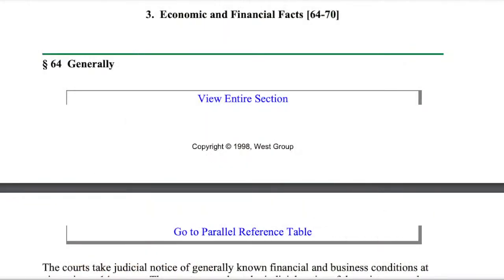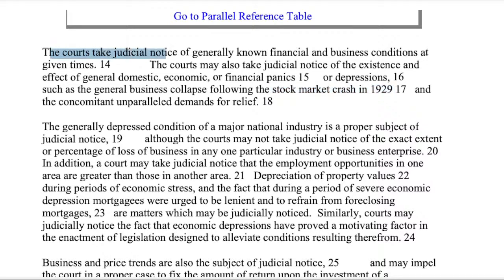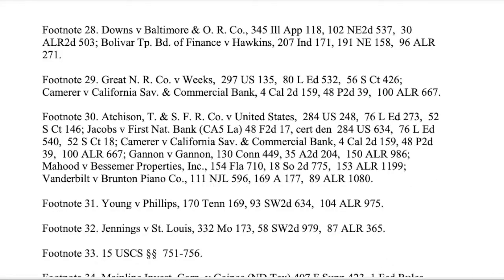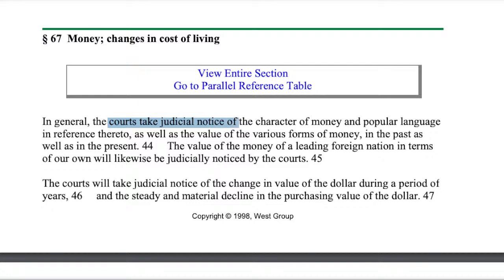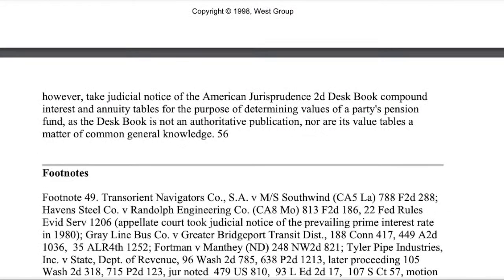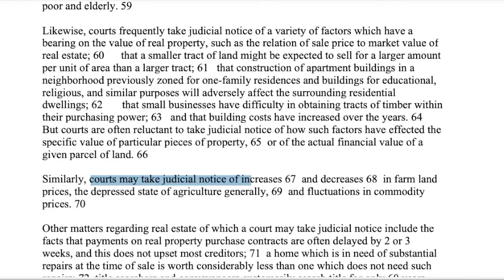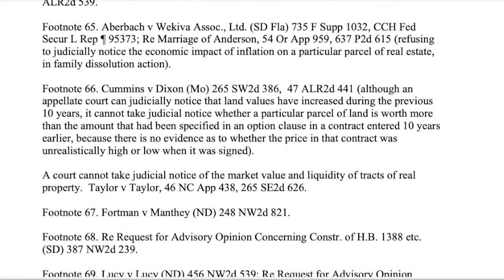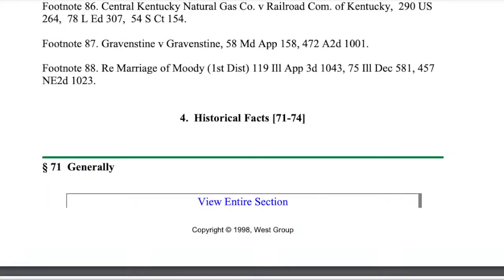Law of Evidence, Part 7 - Economic and Financial Facts - AmJur